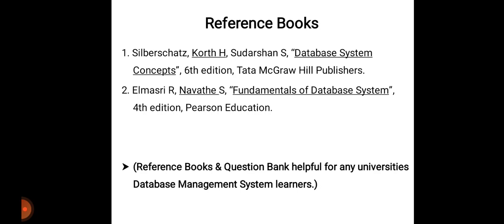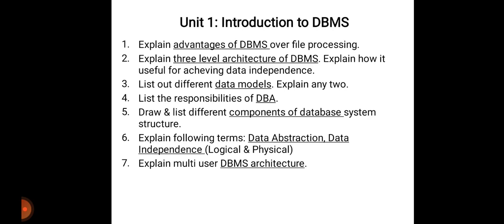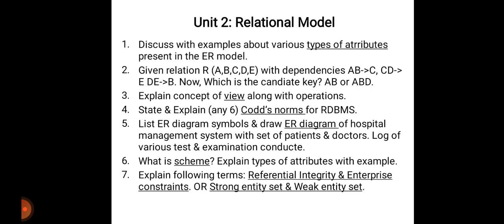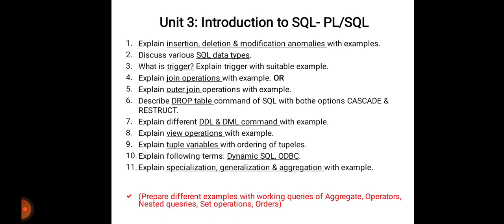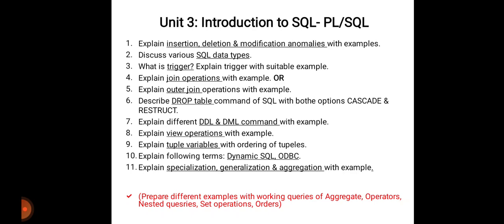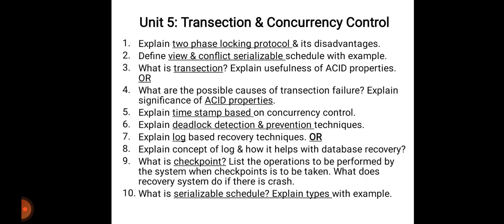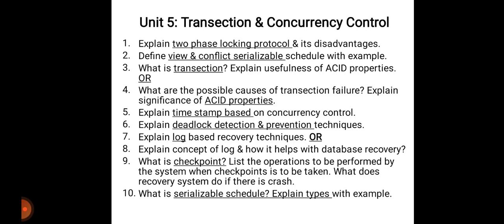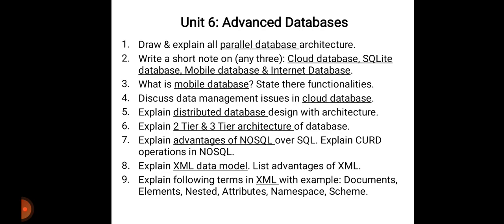Database Management System Important Question Bank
Keep Watching..!
Keep Learning..!